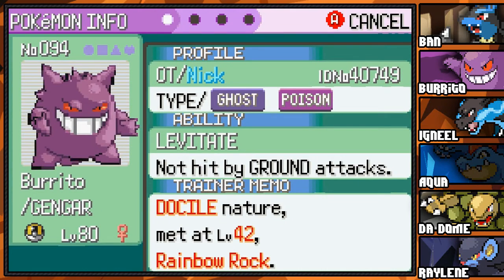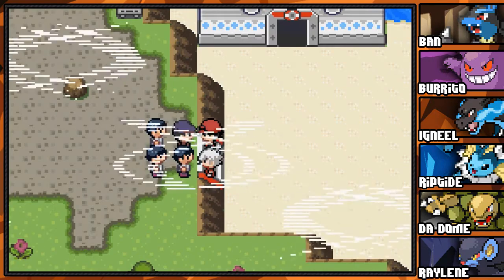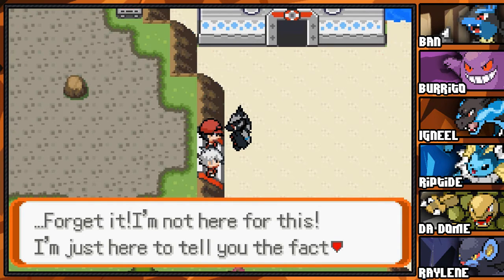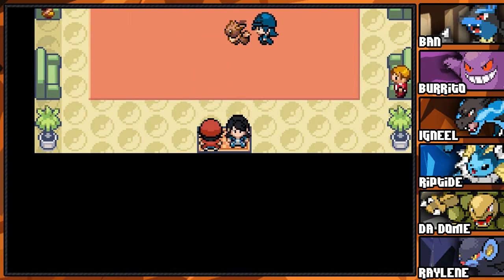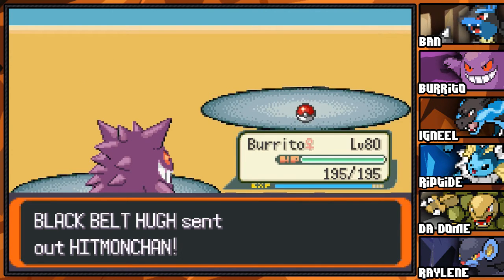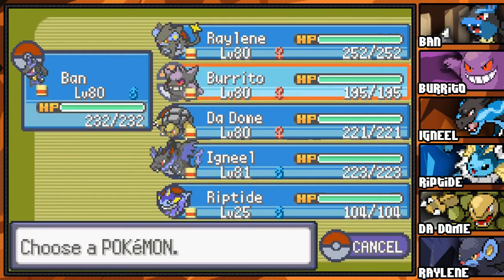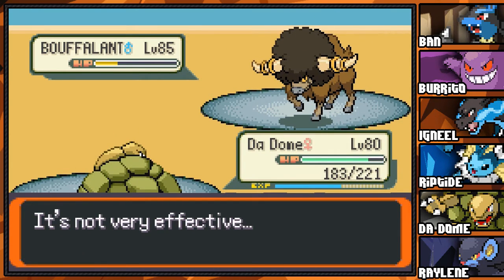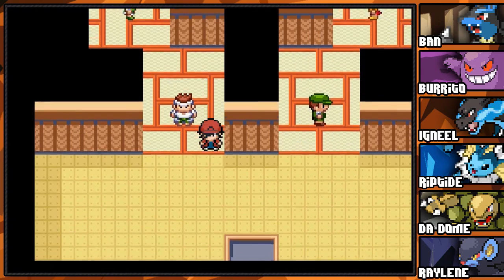Pokemon Victory Fire Nuzlocke - Ep.36 'Post Game!'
Hey Guys It's Arodiad,

This is our Pokemon Victory Fire Nuzlocke adventure and I hope you enjoyed the video. I've been super exited to do this LP and I'm glad it's finally here! If you don't know the Pokemon Nuzlocke rules, here they are:

1. If a Pokemon faints, it's dead and can't be used anymore
2. You can only catch the first Pokemon you encounter on each route
3. You must nickname every Pokemon you catch
4. Dupes Clause, Evolution Clause and Shiny Clause will be used throughout this Let's Play

Catch you guys later, Peace!